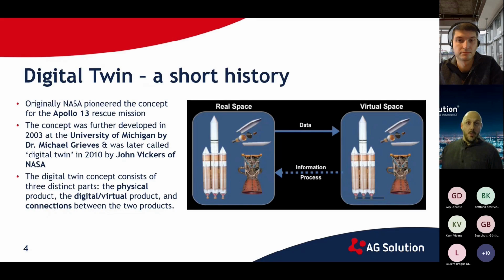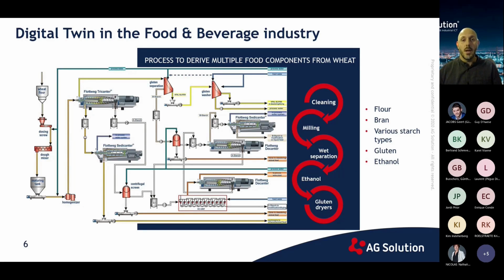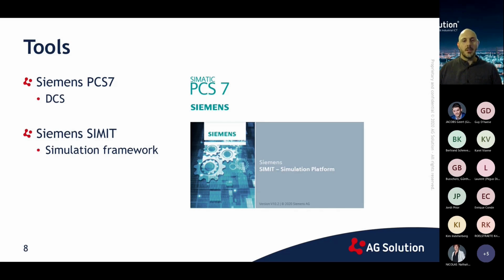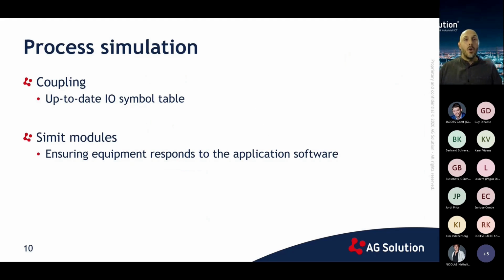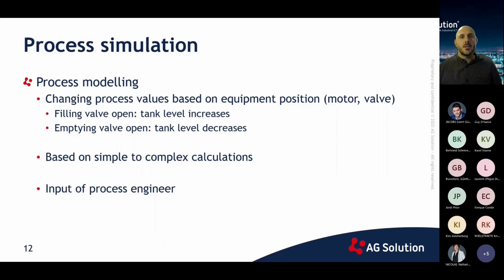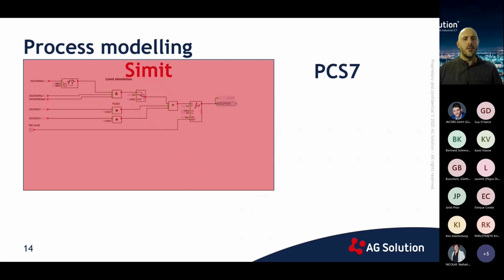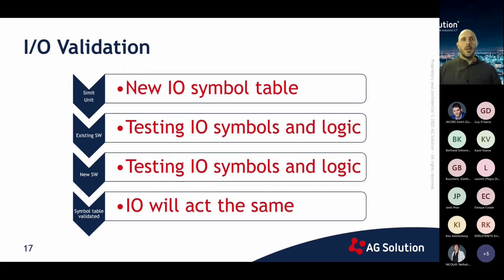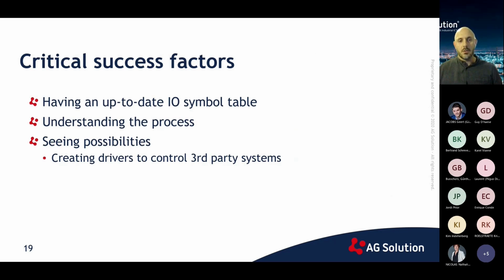Agoria's Digital Solutions in Manufacturing: Digital Twin with our expert Steven Cardoen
Part of Agoria's 'Digital Solutions in Manufacturing' series, Steven Cardoen, AG Solution's Digital Twin expert, share his experience with a migration project at a market leader in the food&beverage industry.